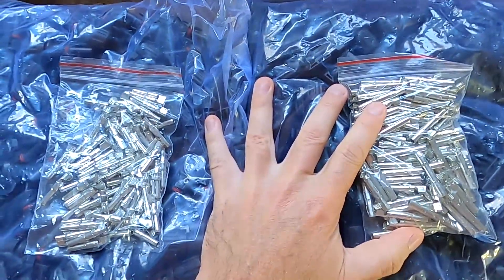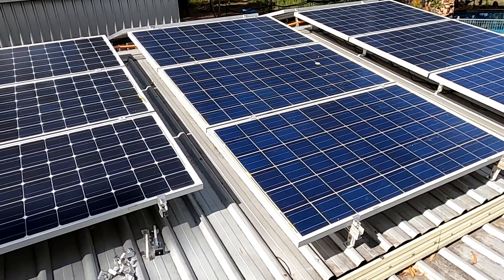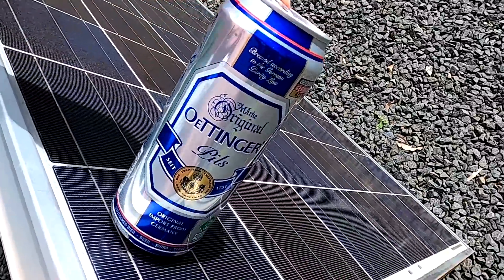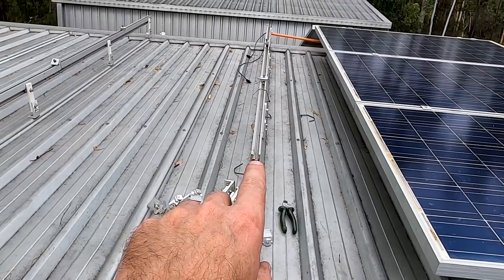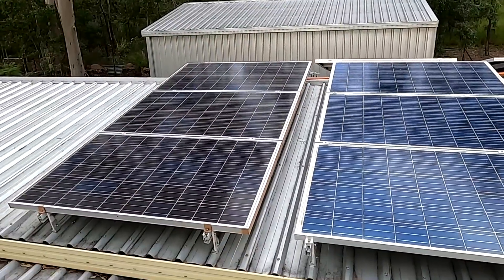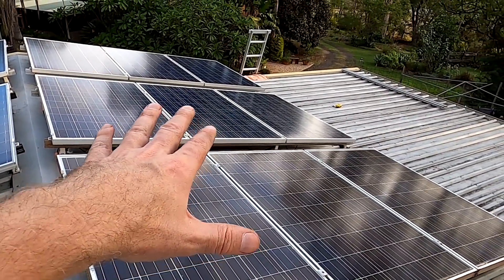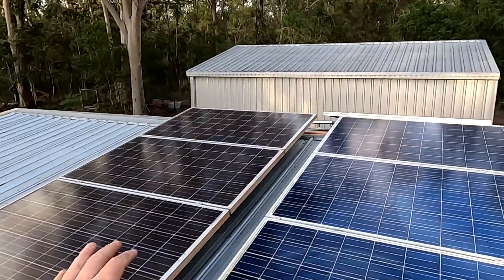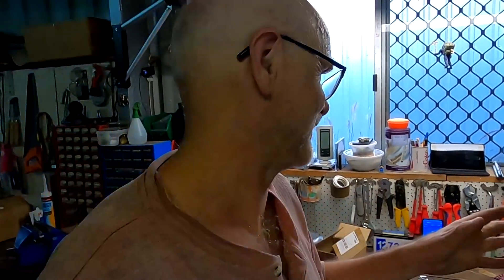All the solar it can take - I reached the limit! (and had to give up...)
We are doing some performance testing on these Sharp panels I recently picked up. Well, just for a brief moment before the sky went cloudy. So, without fully testing these panels, I took the risk and started installing them on the west roof, hoping, they will just perform and deliver the 215W printed on the sticker.
I also re-calculated the roof space and decided to move all (yes, all) panels on the west roof to accommodate 5 strings with 3 panels each. Future proof, right? 😉 Until I change it again...
Until I was ready with all the changes to rail, mounts and panels, it was late afternoon. You can imagine the power I gained from this additional string... It was time for a 'solar calibrator' 🍺
And there we have it: 2145W of solar on our west roof. That's it. We're done. That's all my Victron solar charge controller can handle with a 48V battery connected.

The 'buy me a beer 🍻' link is here (scroll all the way down):